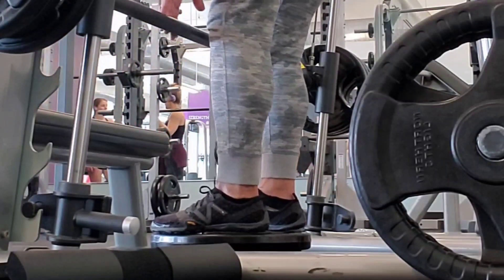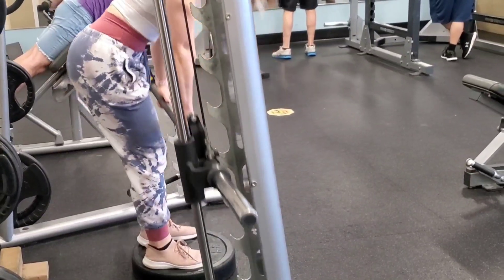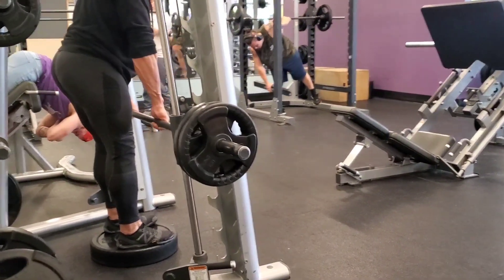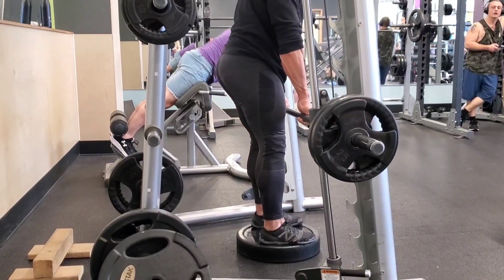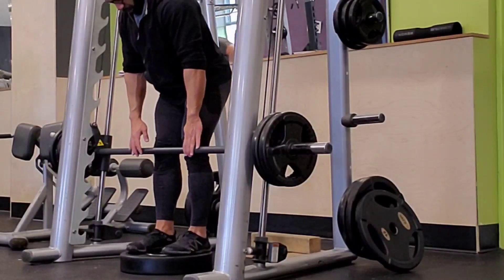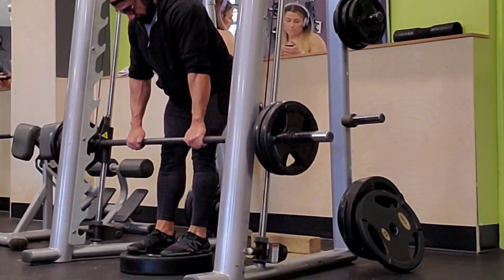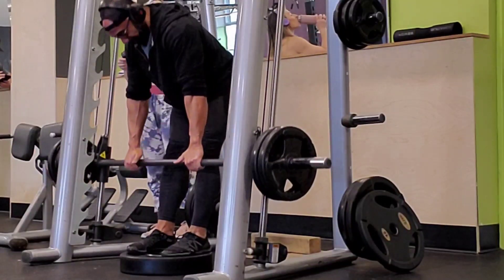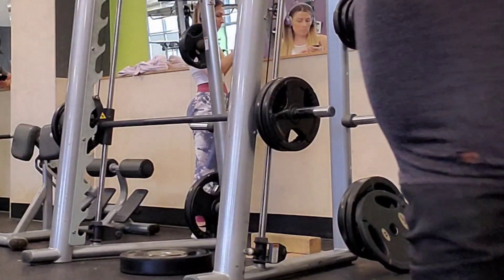Smith Machine Stiff Leg Deadlifts - The forgotten exercise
For Hamstring recommendations.

Putting the hamstring in a fully stretched position like a Stiff Leg Deadlift with only 30% of your 1RM.

To put the hamstring in a fully shortened position try a Seated Leg Curl or Lying Leg Curl.

Add both lengthened and shortened positions in the same workout.

Training your legs in fully lengthened positions, you have now added better balance to your lower body structures. Addressing the imbalances and asymmetries.

Next time I'll go over with you, The Stability Ball Hamstring Roll. It's a phenomenal movement to add to your lower body muscle building training.

*trulocal get your highest quality meat shipped straight to your front door all across Canada: